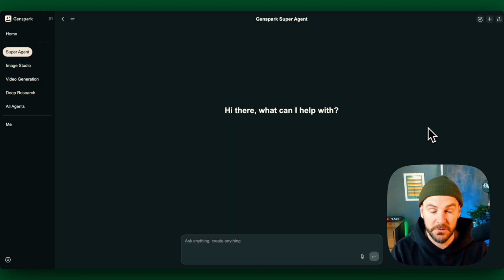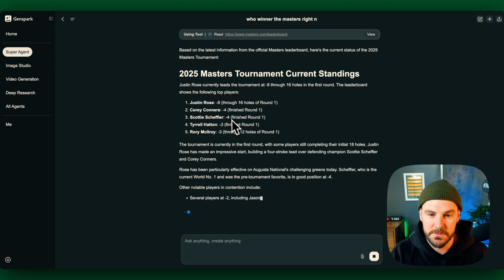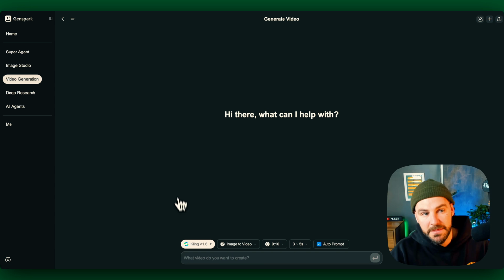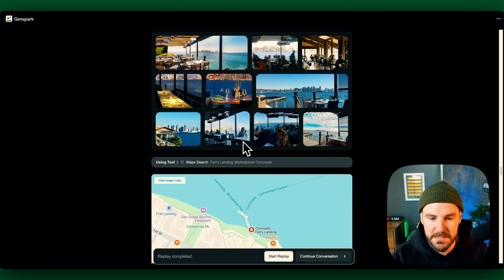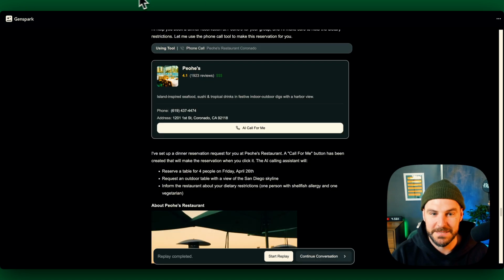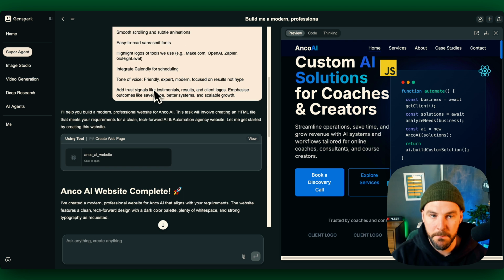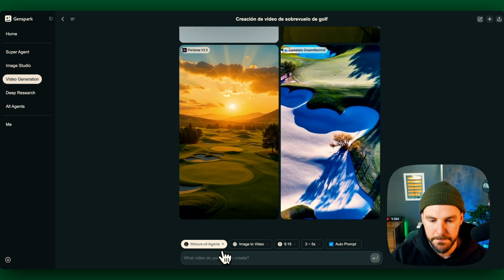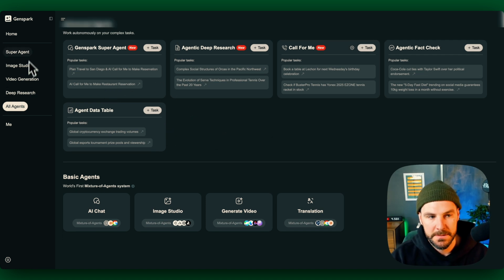GenSpark AI Breakdown: Hype or Game-Changer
Want me to find your automation quick wins?

This AI Plans Trips, Books Tables, Builds Websites and Even Makes Calls

What if AI could do more than just talk?

Meet Genspark Super Agent a next-gen AI that doesn’t just answer questions. It takes action.

In this video, I’ll walk you through how this tool planned a trip to San Diego, booked a restaurant with a human-like voice, and generated high-quality videos and animations… all in minutes.

Forget jumping between tabs and apps. Super Agent handles everything from research and bookings to video creation and website builds autonomously. It uses a multi-agent system powered by 9 large language models, with 80+ integrated tools working together seamlessly.

You’ll see:

- A full travel plan created and booked from a simple prompt

- A real phone call made by AI to reserve a table

- Stunning visuals and animated scenes made without editing tools

What sets it apart?

- Sparkpages: Custom web pages built instantly with follow-up interaction

- Transparency: Clear reasoning behind every decision

- Real-world capability: No fluff, no fake demos — this is live and working

This isn’t the future. This is now.